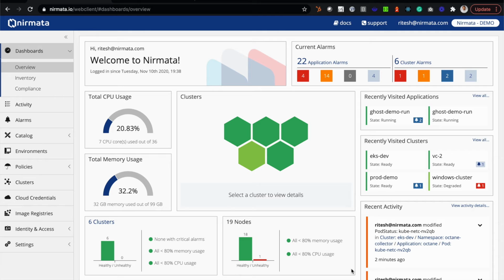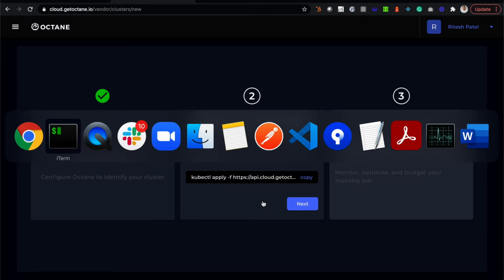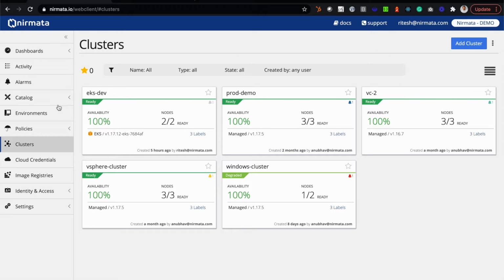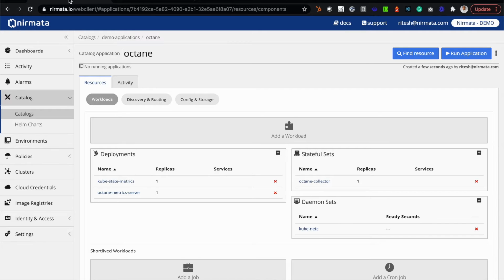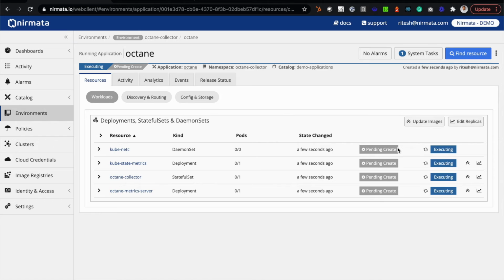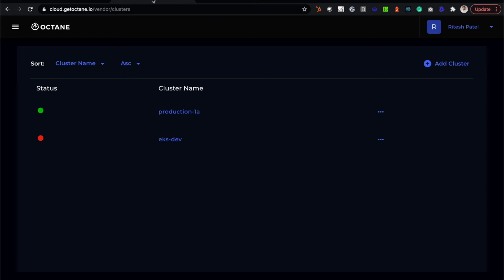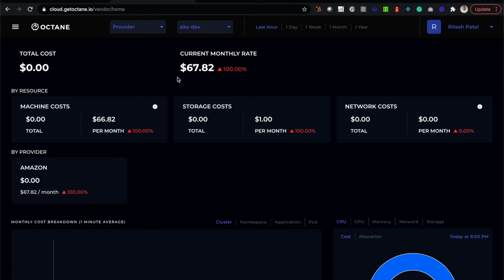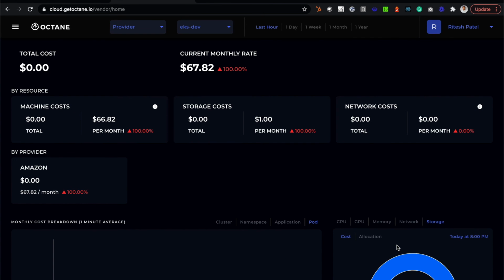Cost management using Octane and Nirmata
This video demonstrates how you can enabled cost management using Octane and Nirmata